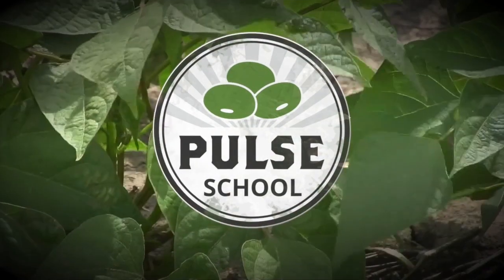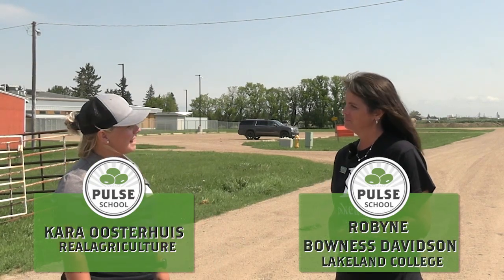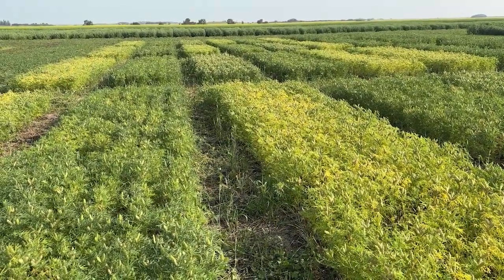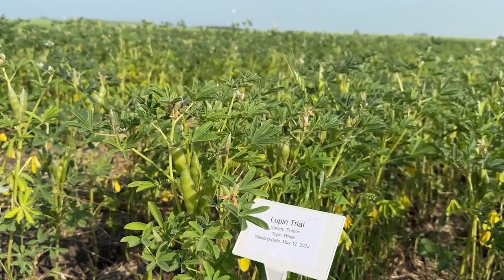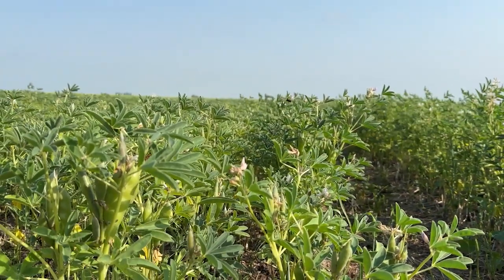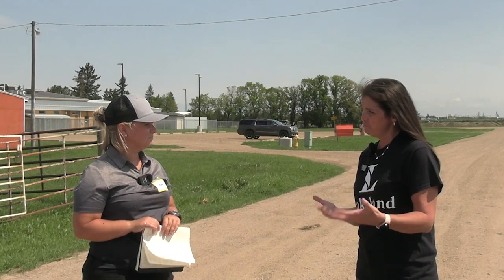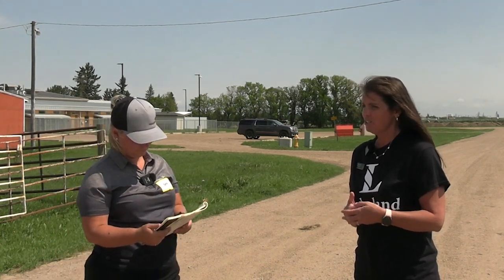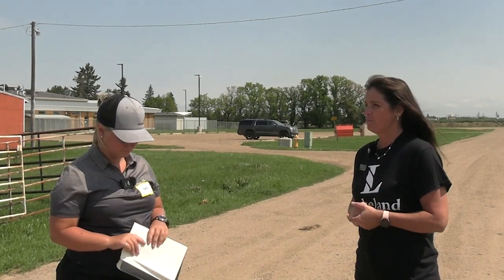Pulse School: Are lupins the answer to aphanomyces?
Growing a new crop can be tricky for a number of different reasons. There are so many unknowns, and at the end of the day, a farmer needs to know they will make a profit off the crop.

Robyne Bowness Davidson, pulse specialist at Lakeland College, has been working with lupins for 20 years. The difference between then and now, she says, is growers have found a market for it and the crop continues to make gains. One big positive is that the plant seems to be resistant to the dreaded aphanomyces, which can cause extreme destruction to pea and lentil acres.

Aphanomyces has been taking out pulse acres for years — but more recently, it has caused many producers to take pulses out of their rotation completely.

As Bowness Davidson explains in this episode of the RealAgriculture Pulse School, if a farmer has the ability to bring lupins into the rotation, then pulse research will have the opportunity to give farmers another protein crop that they can keep in their rotation.

When considering protein levels, field peas come in somewhere around 20 to 25 percent protein, faba beans are 28 to 32, but lupins actually start at 32 percent protein, going up as high as 40, making it sought after for the feed market.